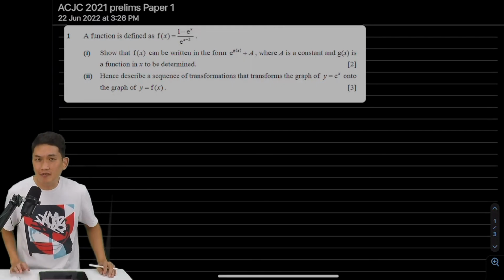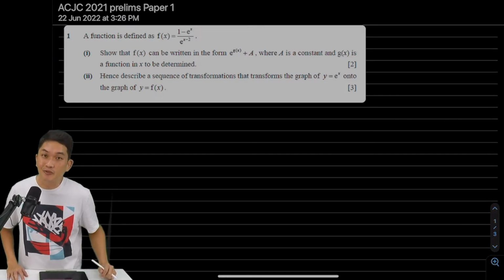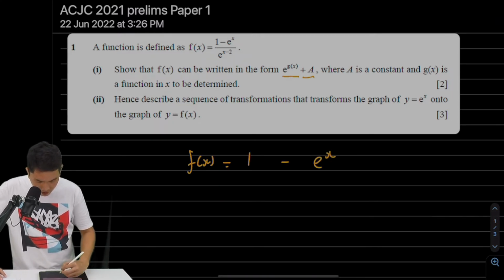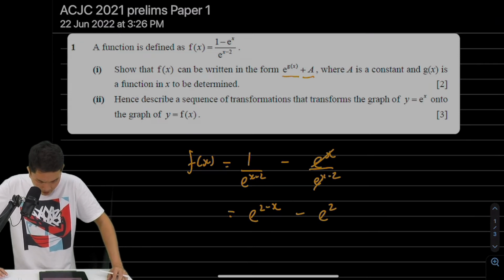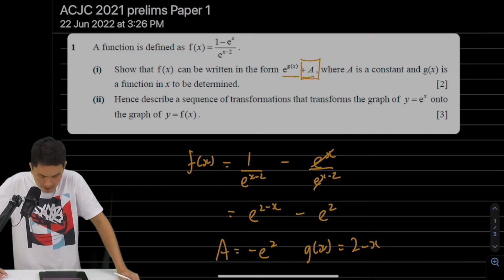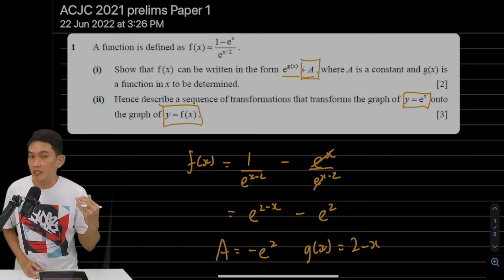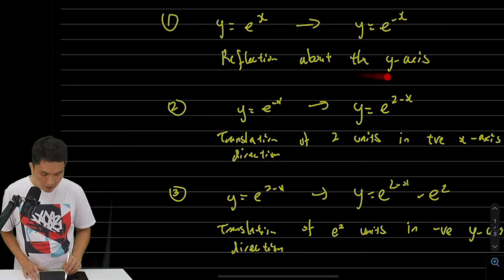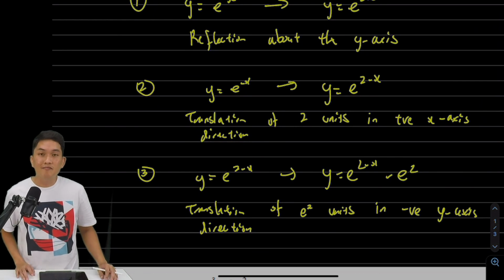Singapore A Levels H2 Maths 9758 - ACJC 2021 Prelim P1 Q1